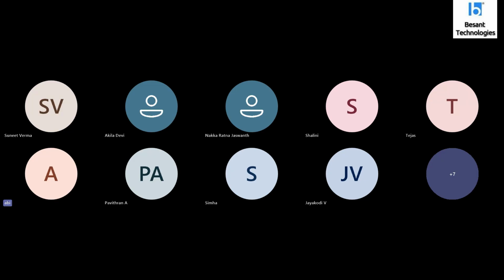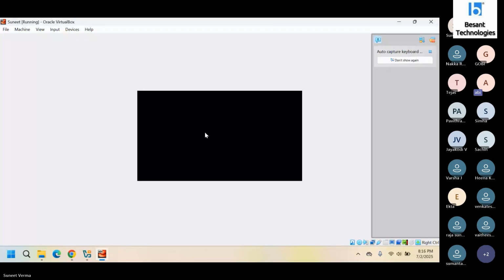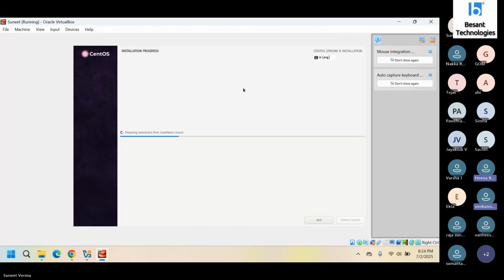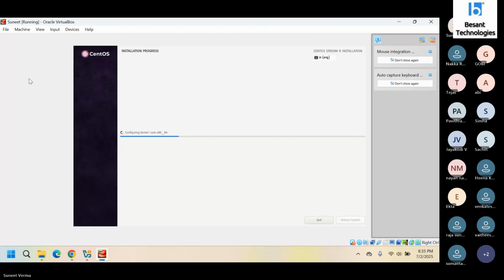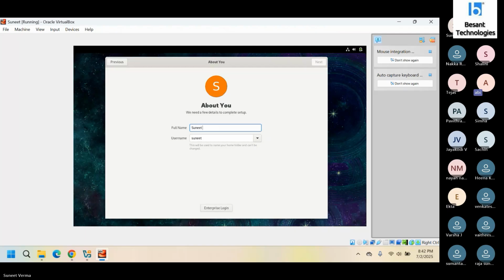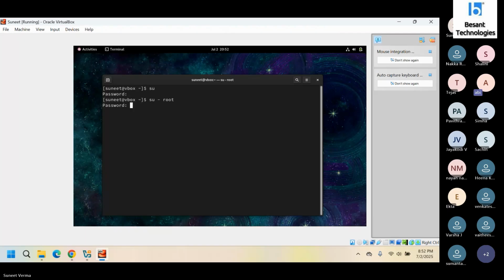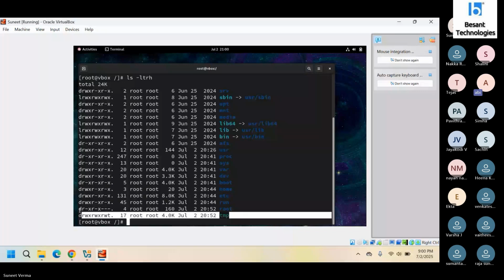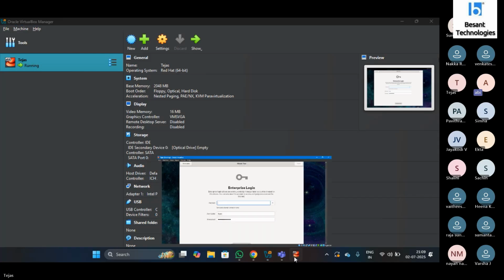Linux Basics Commands Tutorial for Beginners | Besant Technologies Online Training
Welcome to Besant Technologies Online Training 🚀
In this video, we will cover the basic Linux commands that every beginner must know. Linux is widely used in Software Development, Cloud, DevOps, and System Administration. Learning these commands will help you work efficiently in real-world projects.

📌 Topics Covered in This Video:
File and Directory Management
Navigation Commands
File Permissions & Ownership
Process Management
Basic Networking Commands

🎯 This tutorial is perfect for beginners who want to build a strong foundation in Linux.

✅ Government-Recognized Certifications